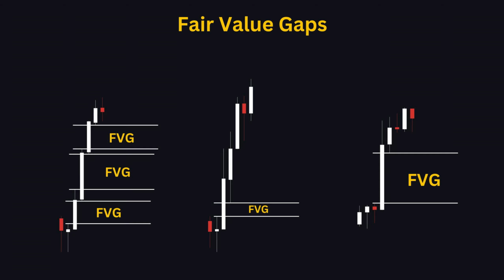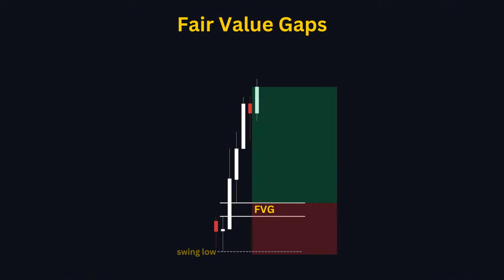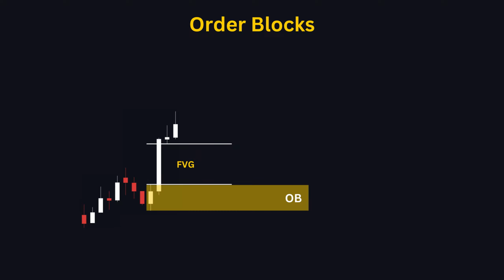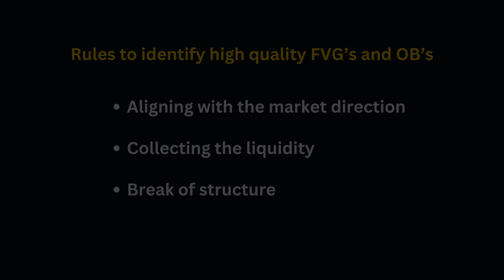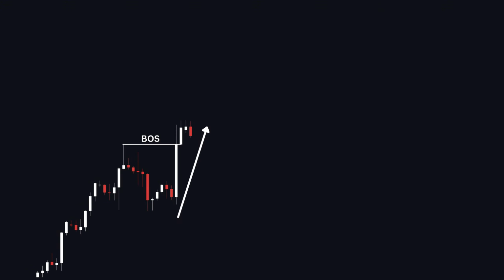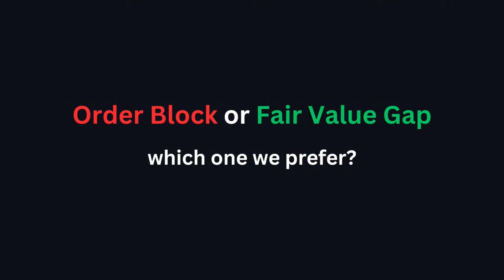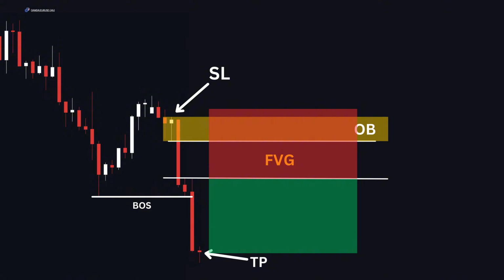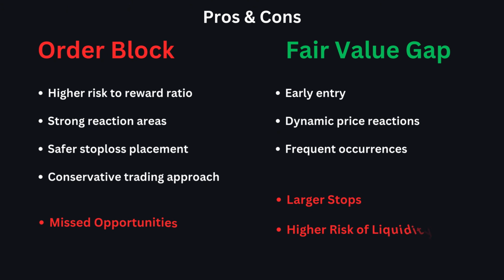Order Blocks vs Fair Value Gaps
"Order Blocks vs. Fair Value Gaps – Which One is Better for Trading?
In this video, I break down the key differences between order blocks and fair value gaps, showing you how to use them effectively in your trading strategy.
Learn how smart money concepts apply to both, how to spot high-probability setups, and which one works best for different market conditions.

Watch till the end for pro tips on maximizing your trades!